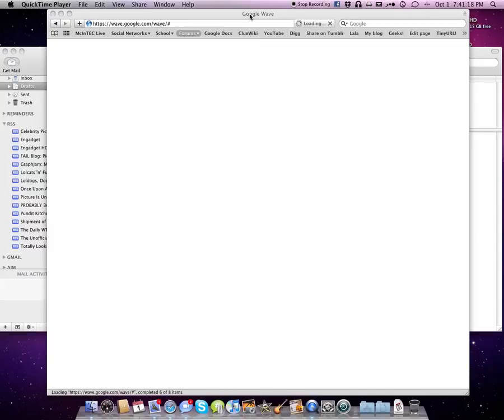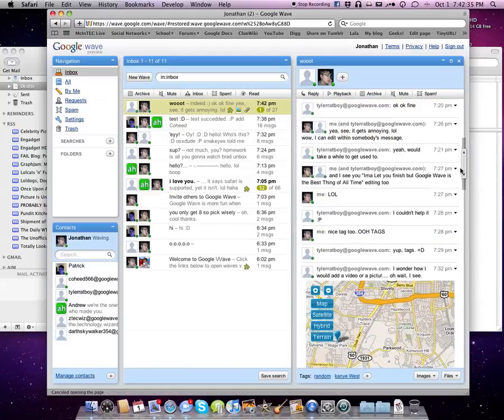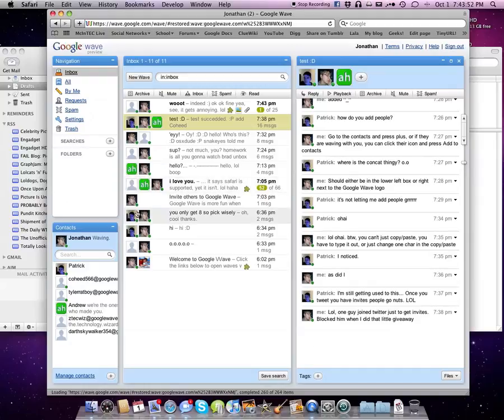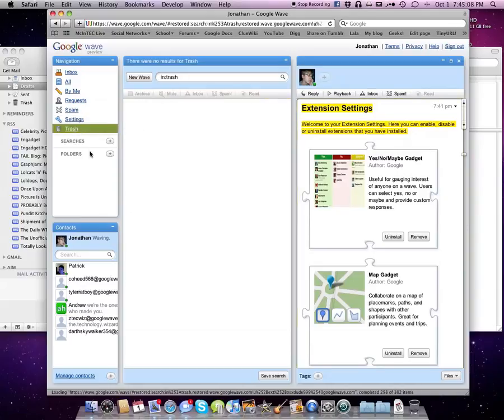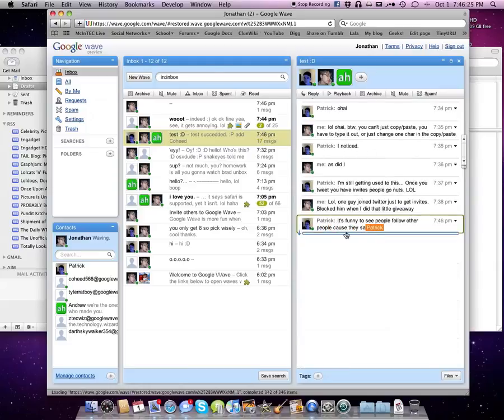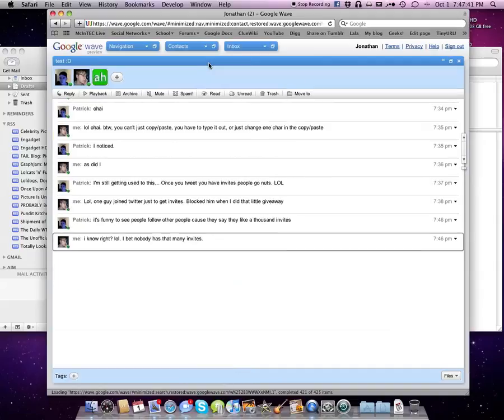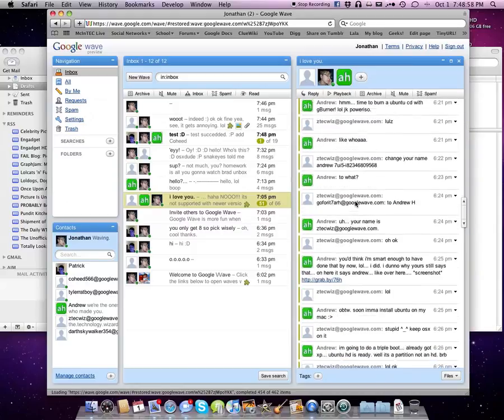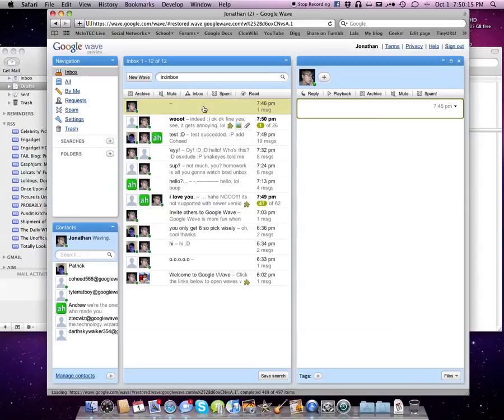Google Wave walkthrough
This is Google Wave, explained hurriedly and terribly. That is all.